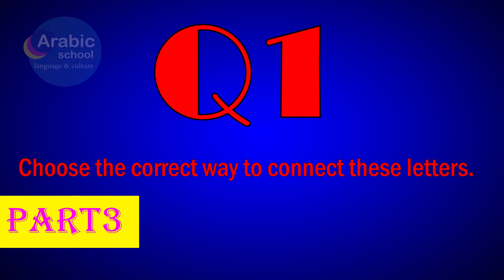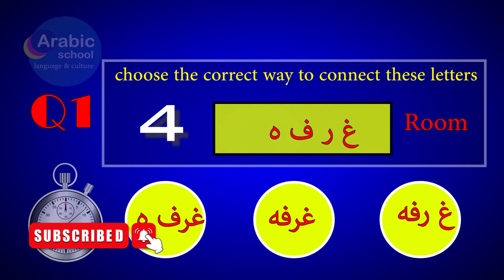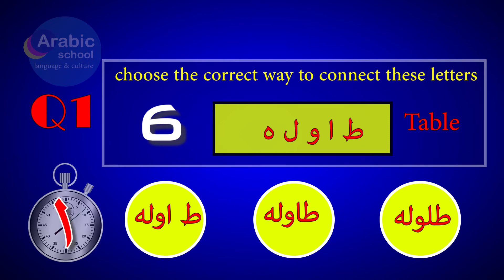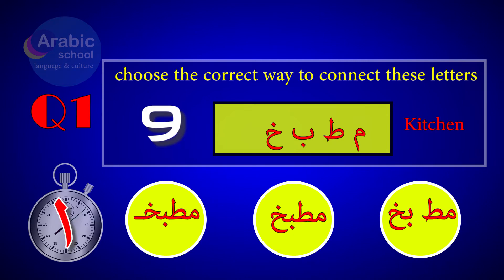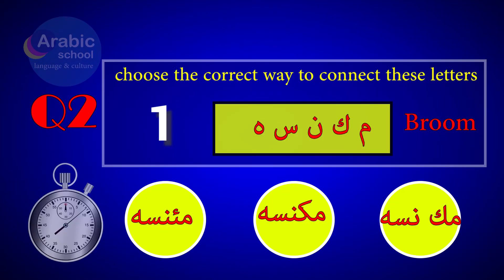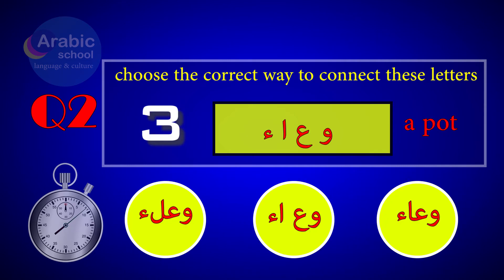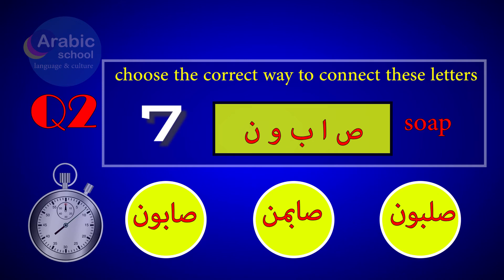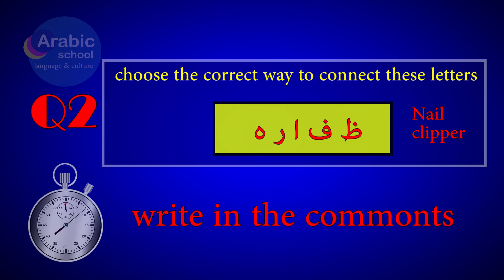The best way to learn Arabic | learn Arabic alphabet | lesson 5 | connect letters part 3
Arabic is the fifth most popular language in the world and is spoken by hundreds of millions of people.
The Arabic language spreads in the Middle East.
It is considered a religious language with an Islamic character because the Holy Quran is in Arabic.
In this channel Arabic school, we will provide lessons to learn Arabic for non-native speakers.
We will start with the course of the letters.
Then we will follow it up with courses arranged by level.
The best way to learn Arabic is correct to understand and practice.
This course is to learn the alphabets or letters and you can follow this course to pronunciation, read, write and speak Arabic alphabets correctly.
follow these lessons in order, please.